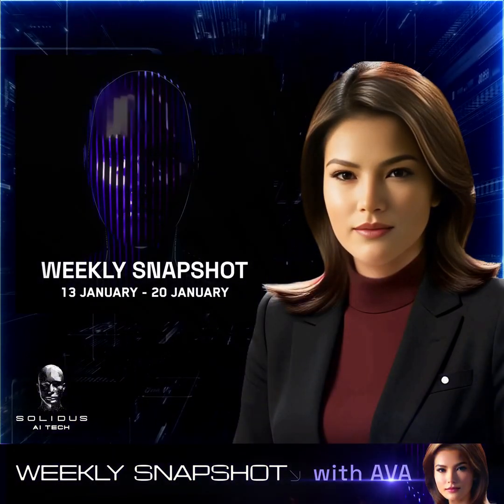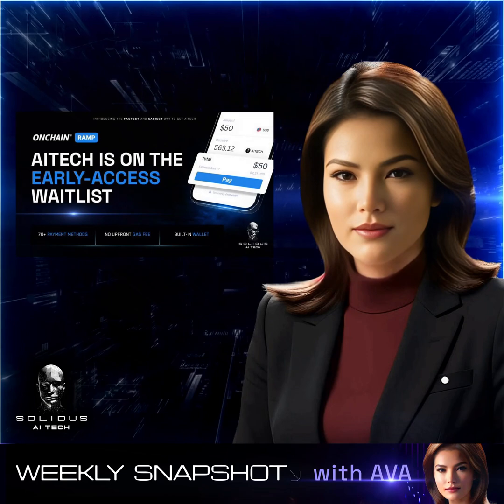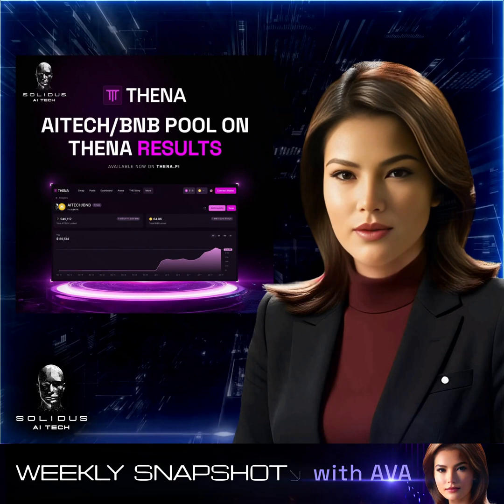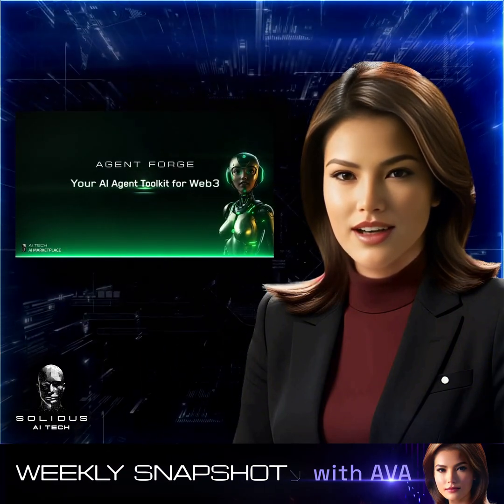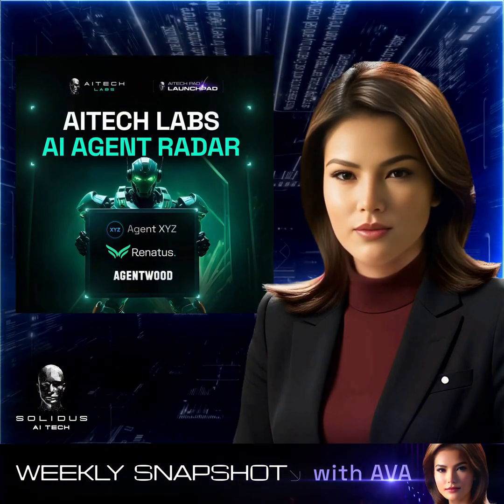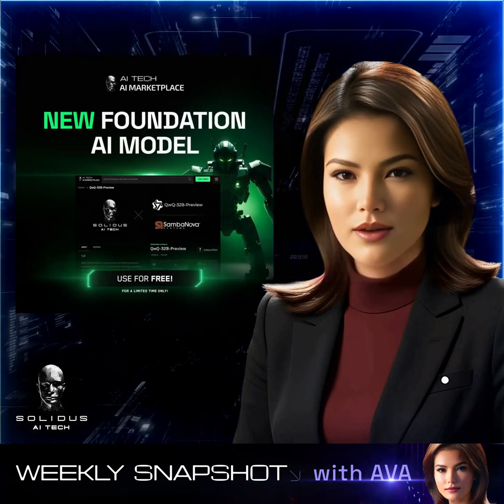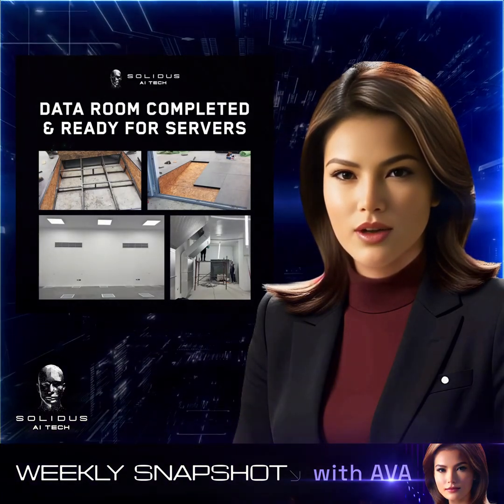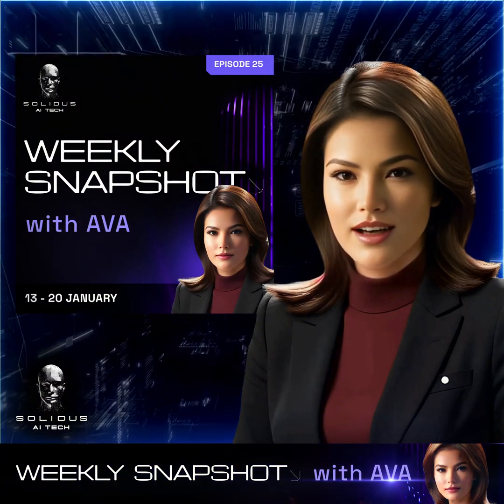AI Tech Weekly Snapshot with AVA | January 20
🗞️ Solidus Ai Tech Weekly Snapshot by AVA!

🙌🏻 AITECH x Onchain Labs
🛡️ Solidus Ai Tech: #3 on CertiK’s Skynet
🎯 AITECH/BNB Pool on Thena — Results
🗣️ AITECH x Tagger AMA
✨ Agent Forge Coming soon: Transforming AI Technology
✅ AITECH AI Agent Radar
👥 $AITECH Hits 45,000+ On-Chain Holders
🤝 AITECH x dYdX
🌟 New Foundation AI Model: QwQ-32B-Preview
✍️ 20 Projects Signed for Upcoming IDOs
📢 Data Center Update: Data Room Completed & Ready for Servers

Our intelligence is more than artificial 🚀